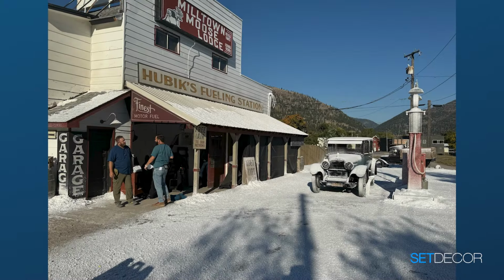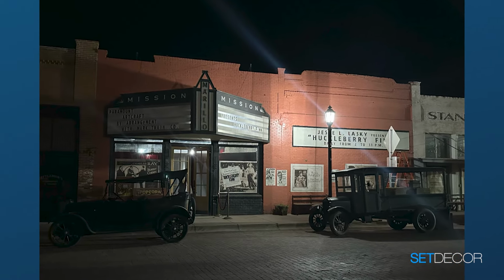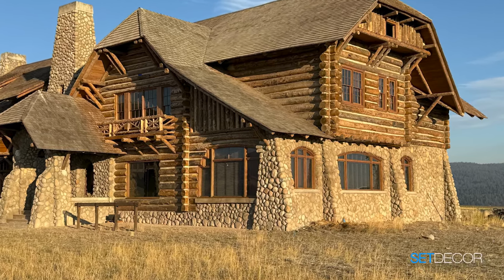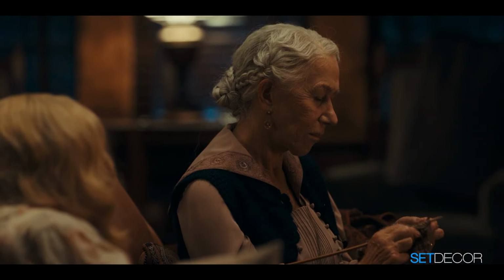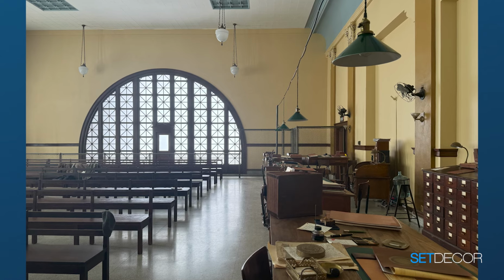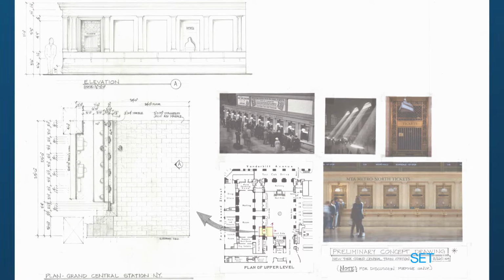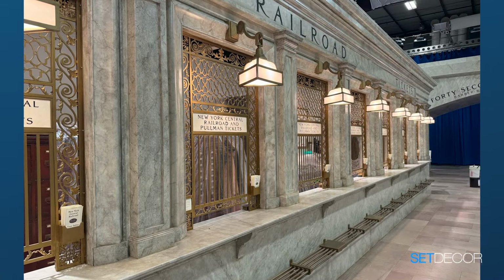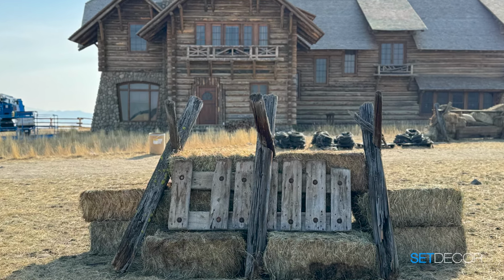Inside the Set | 1923 | Carla Curry SDSA, Cary White & Lisa Ward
A conversation among longtime friends. David Hack SDSA speaks with Set Decorator Carla Curry SDSA and Production Designers Cary White & Lisa Ward, taking us on a final journey with the second generation of Duttons, including Ellis lsland, Fort Worth, and of course, Montana!